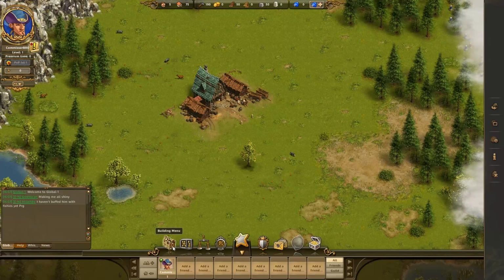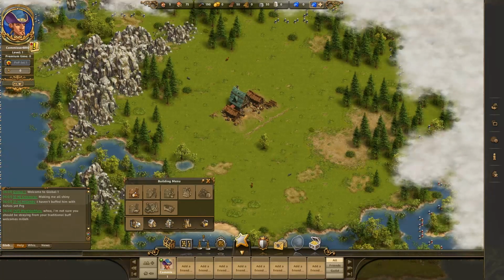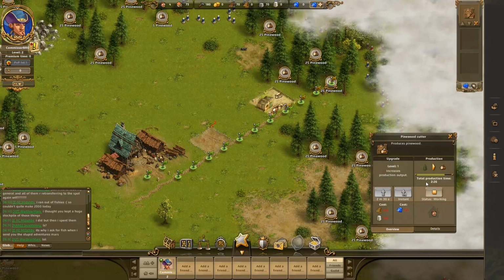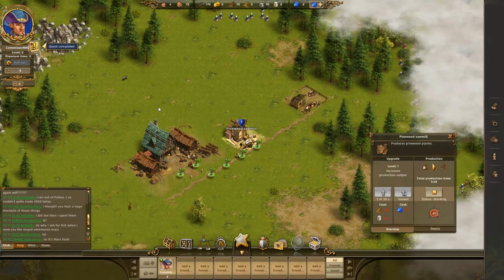The Settlers Online - Rest in Peace, Blue Byte.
Sigh. Just watching my childhood die. One Eco-Strat at a time.